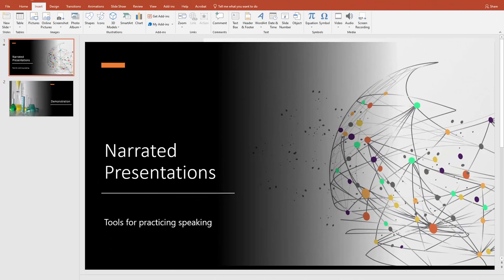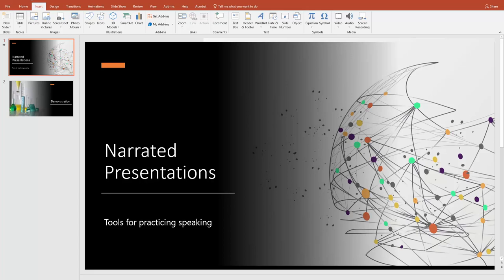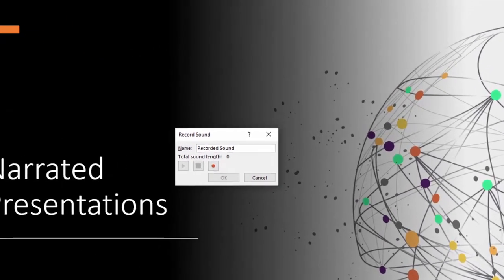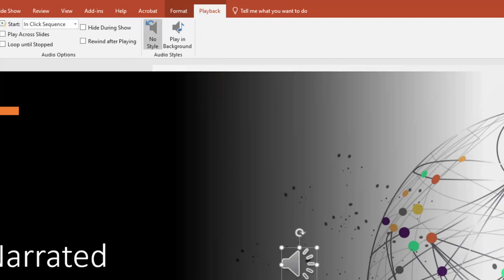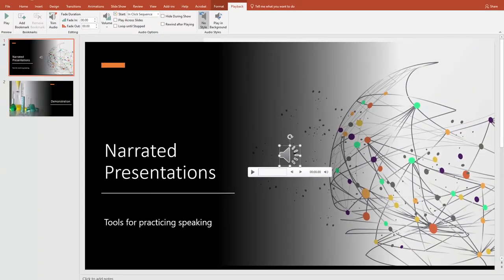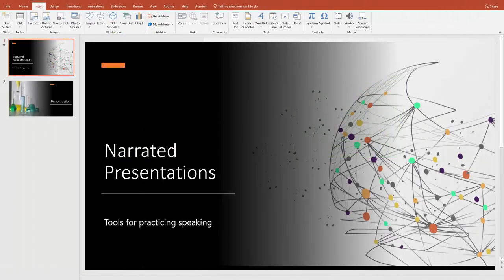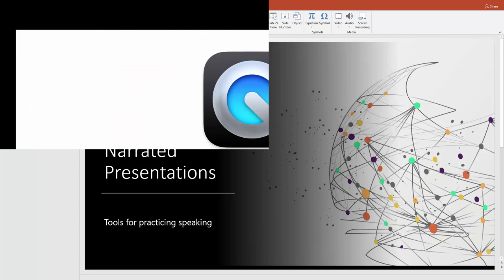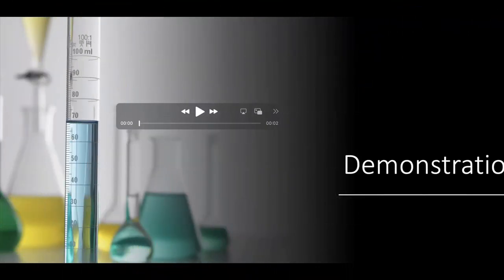Module 7: Video Demonstration (Part 4)